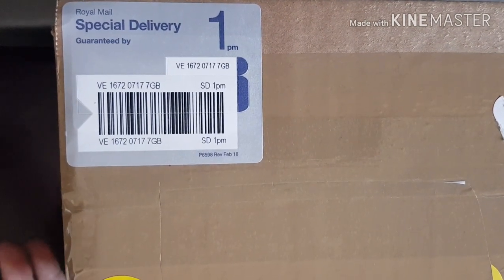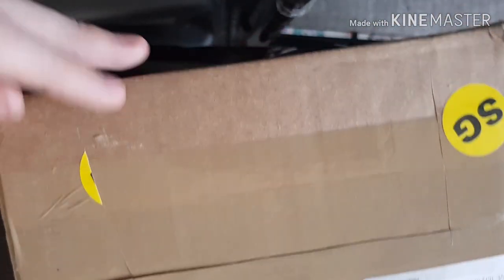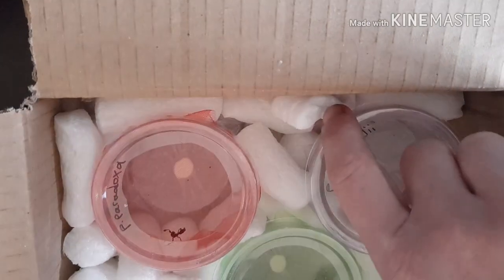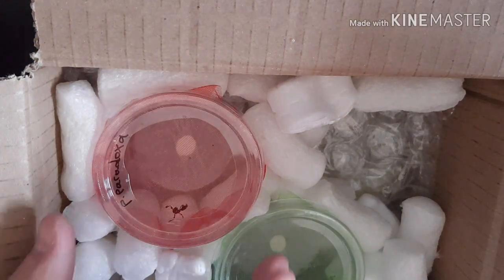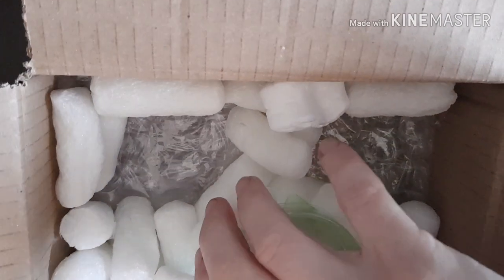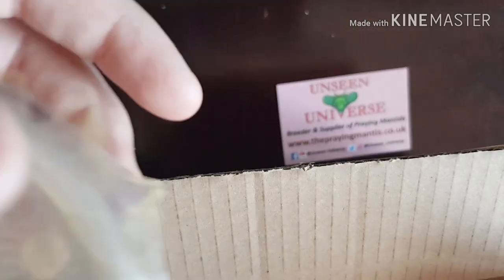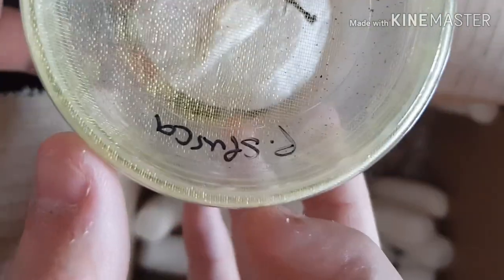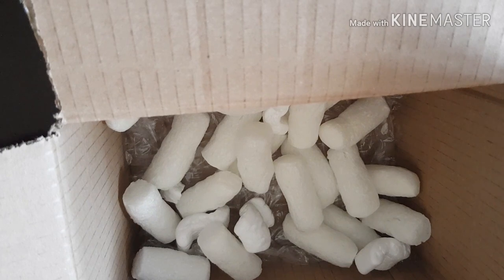Unboxing of a Unseen universe mystery box